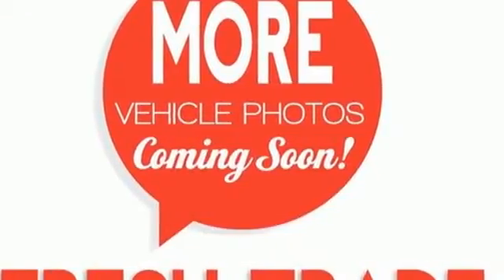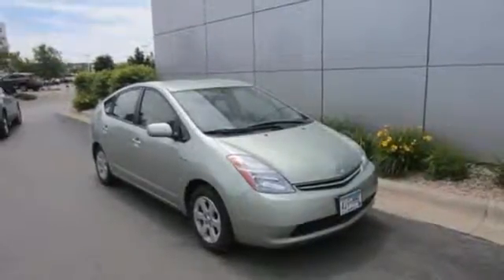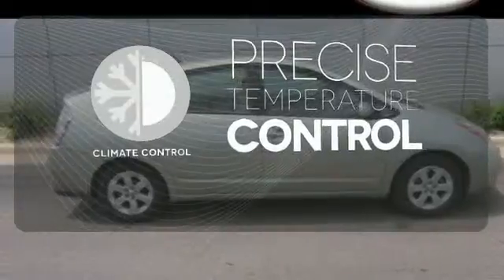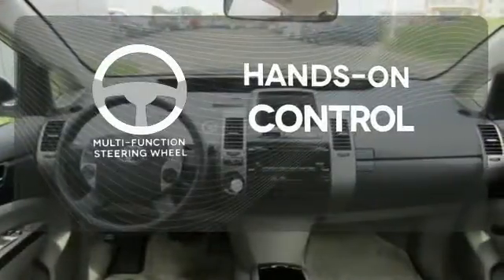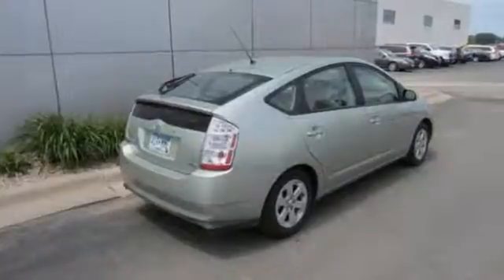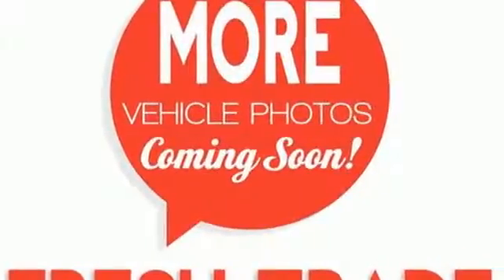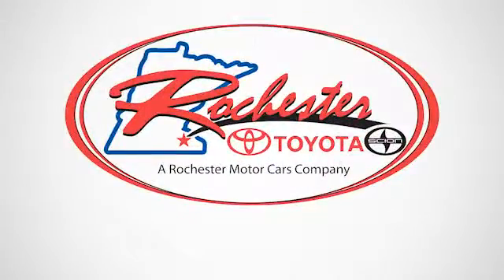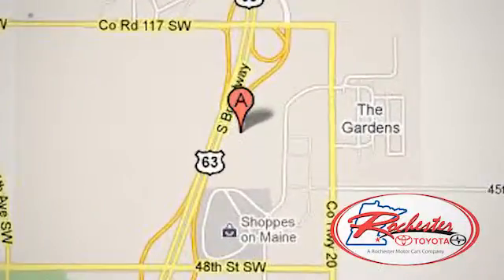2007 Toyota Prius Rochester MN Winona, MN SA13615 - SOLD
Year: 2007
Make: Toyota
Model: Prius
Engine: 1.5L I4 SMPI DOHC
Transmission: CVT
Color: Green
Interior: Bisque
Mileage: 111588
Stock #: SA13615
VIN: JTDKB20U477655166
Prius, Package 2. One Owner, No Accidents, Local Trade, Non-Smoker. Package #1 (Back-Up Camera and Smart Key System), Package #2 (Vehicle Stability Control), 1.5L I4 SMPI DOHC, Air Conditioning, AM/FM CD w/6 Speakers, Automatic temperature control, Fabric Seat Trim, Outside temperature display, Power windows, Remote keyless entry, Tilt steering wheel, and Traction control. This 2007 Prius is for Toyota nuts who are hunting for an exceptionally reliable car. It scored the top rating in the IIHS frontal offset test. A fail-safe friend when you need it most. We look forward to earning your business.

Address:
4900 Highway 52 N